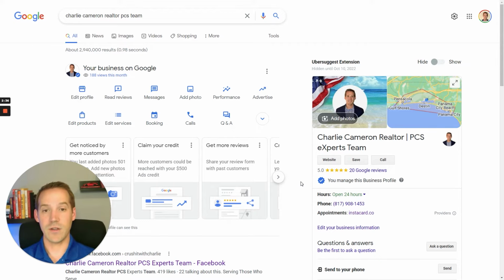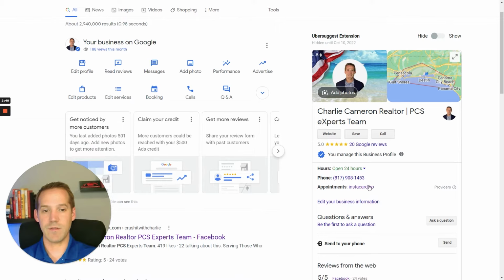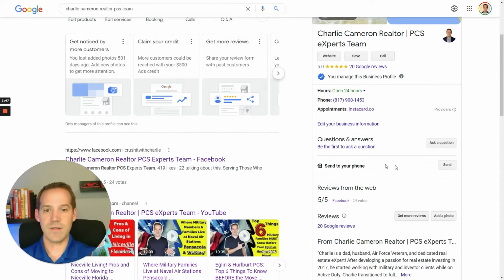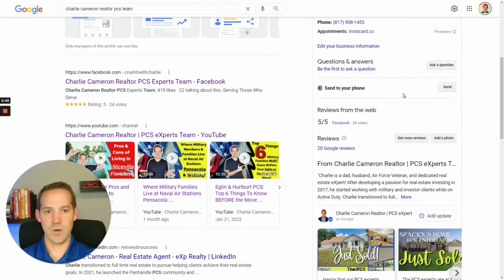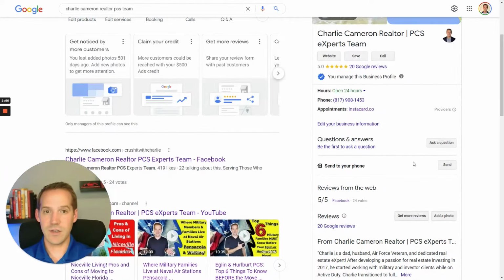Generate Free Leads with These Tips to Optimize Your Realtor Google My Business Page!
ˍˍˍˍˍˍˍˍˍˍˍˍˍˍˍˍˍˍˍˍˍˍˍˍˍˍˍˍˍˍˍˍˍˍˍˍˍˍ

🤔 7 tips to optimize your Realtor Google My Business Page to get free real estate client leads and free web traffic every single month! Here is what I do to pull more traffic and potential leads to my real estate agent's Google My Business Page (GMB). If you still need to set yours up, be sure to check out my Realtor Google My Business Page Setup How to Walkthrough!

🔥Our eXp team is looking for motivated agents around the world who want the support, training, tools, coaching, and more to help you achieve your goals as a part-time or full-time Realtor.  We provide dozens of additional support, mentorship, training, courses, and mastermind resources to help you succeed. If you're considering eXp Realty as your home for everything real estate, we'd love to partner with you and succeed together. Our team, the Lion League, is here to help you Grow Your Business, Scale Your Team, and Invest in Your Future - our three pillars for limitless real estate professionals. Your success is our mission. 🙂

🌎 Free resources and articles to Grow Your Business, Scale Your Team, and Invest in Your Future are available

ˍˍˍˍˍˍˍˍˍˍˍˍˍˍˍˍˍˍˍˍˍˍˍˍˍˍˍˍˍˍˍˍˍˍˍˍˍˍ

ˍˍˍˍˍˍˍˍˍˍˍˍˍˍˍˍˍˍˍˍˍˍˍˍˍˍˍˍˍˍˍˍˍˍˍˍˍˍ
✅ 10 Essential Steps to Change Real Estate Brokers in 2023 - The Ultimate Guide to a Positive Change!

ˍˍˍˍˍˍˍˍˍˍˍˍˍˍˍˍˍˍˍˍˍˍˍˍˍˍˍˍˍˍˍˍˍˍˍˍˍˍ
📖Chapters

0:00: Intro
0:45 - Google My Business profile picture
1:49 - Ask for reviews on Google My Business
3:18 -  Add all of your contact options on Google My Business
3:43 -  Download Google My Business App
4:12 - Update everything on Google My Business
5:03 - Pictures
5:36 - Do Whatever Google Ask
6:23 - How to add a user on Google My Business
8:50 - Join Our Team for FREE to Maximize Your Realtor Income!